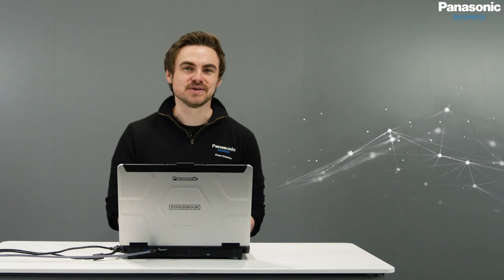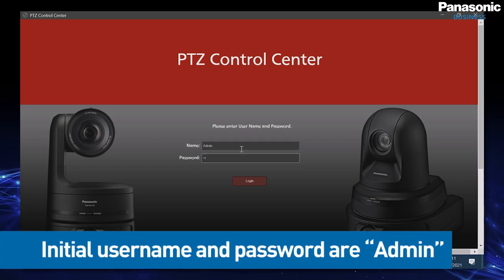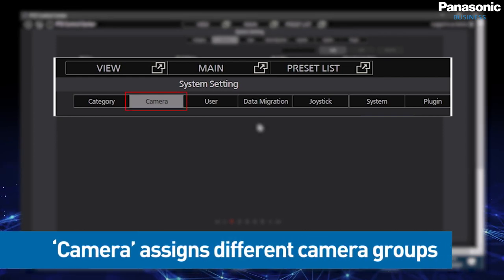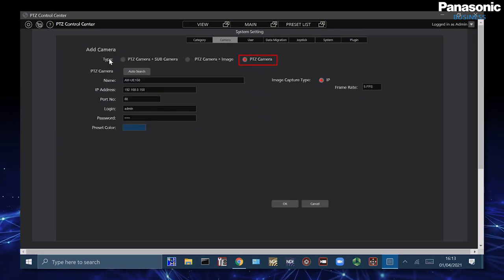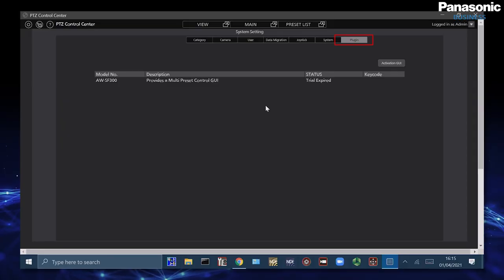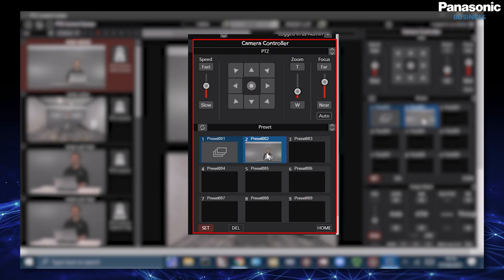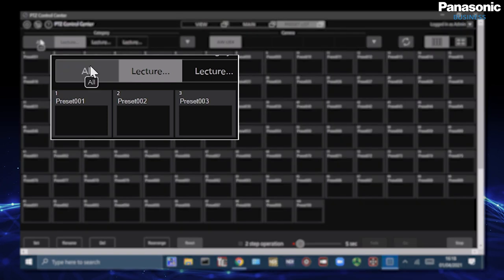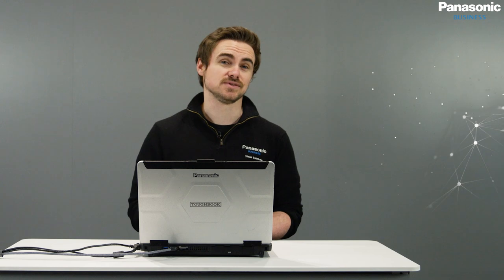Get centralised control for Panasonic PTZ cameras | How to – Videos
This episode of the “How to”-video series focusses on the free-to-download PTZ Control Centre. It is a PC-based software that is extremely useful for those that want to be able to group and control a quantity of PTZ cameras from a centralised point, particularly in higher education institutions and within a corporate environment for example. Let Dean Offord guide you through the set up and explain its key features.